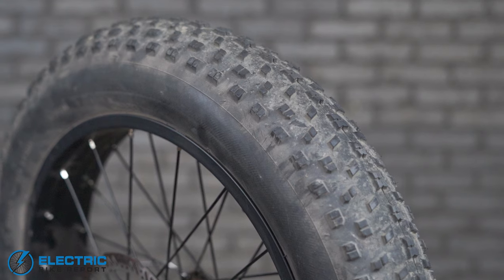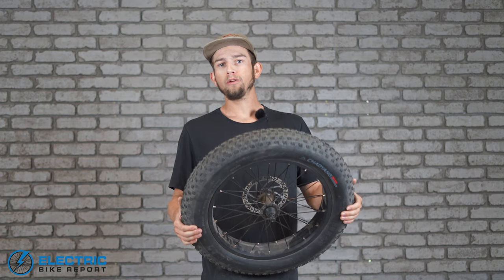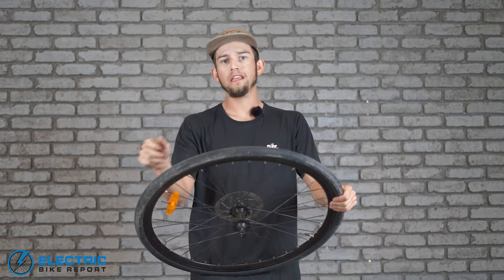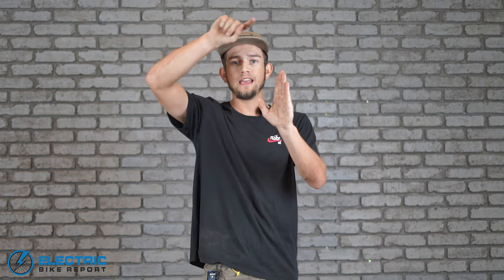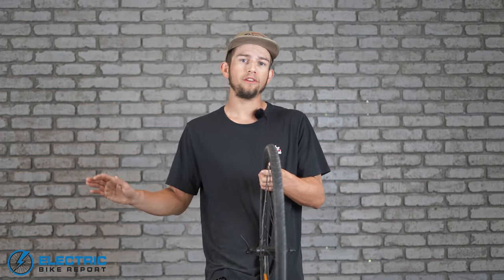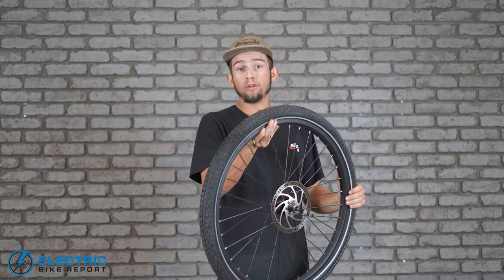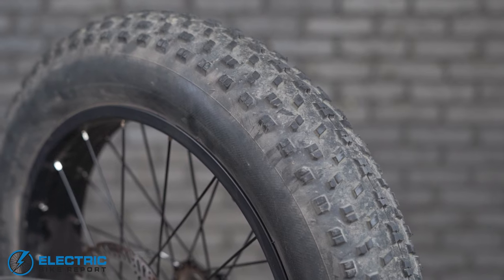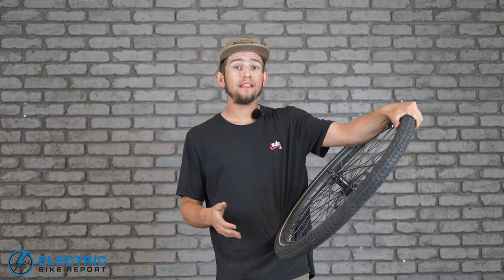The Difference Between E-Bike Tire Sizes | Electric Bike Components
Ever wonder what the purpose of different sized tires were?!

Pierce goes in depth on the difference in tires sizes and how they affect your ride and to potentially help you decided which tire size you should get on your next electric bike. From short and voluminous tires to skinny, large-diameter tires, there is a purpose for each of these different tires depending on whether you plan on a lot of road riding over long distances or intend to take your ebike offroad from time to time.